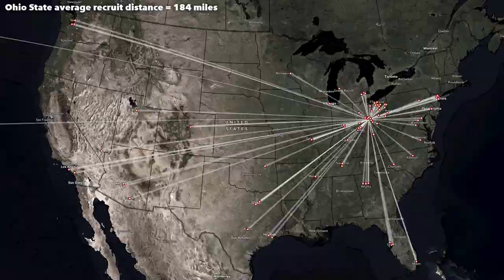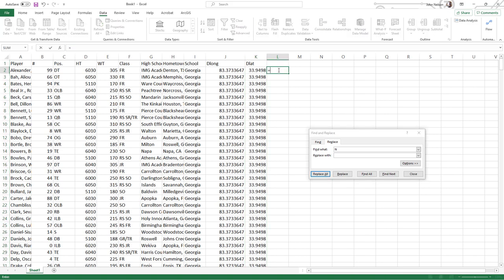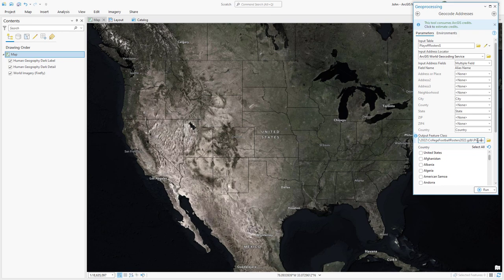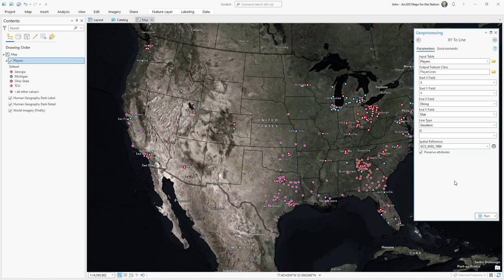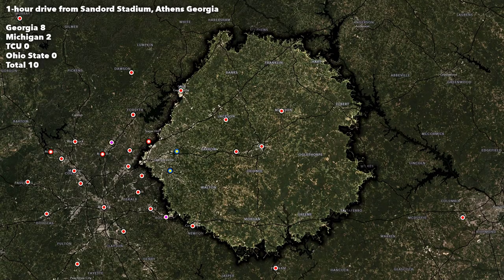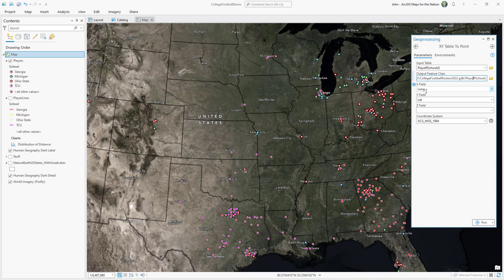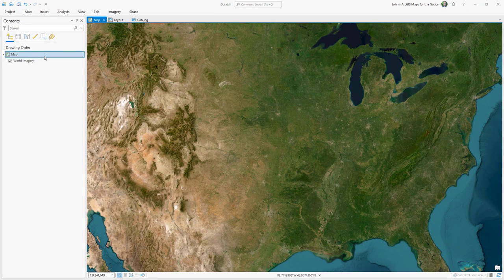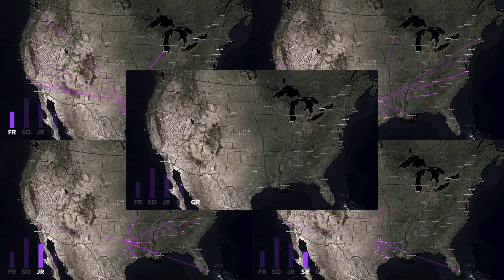How to: Recruiting Footprints of the 2022 College Football Playoff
This is the how-to follow-up to the video where I nerd out on college football recruiting patterns. In this video you'll see how I scraped the data, cleaned it up in Excel, and made all the maps and crunched the numbers in ArcGIS Pro.

Here is a blog post where I share the specific numbers and string together these two videos